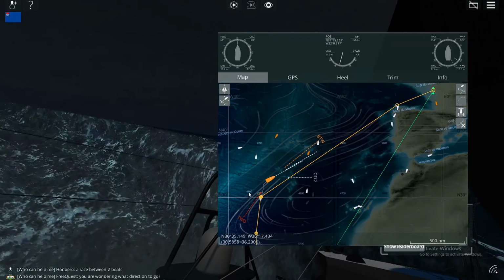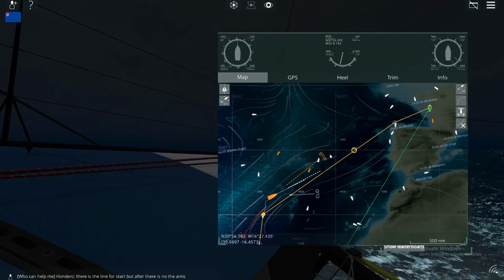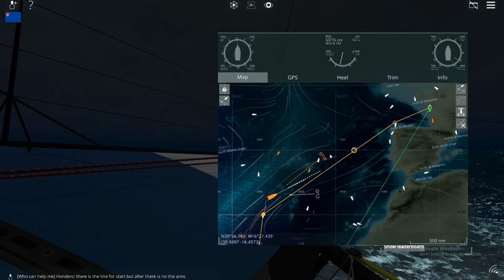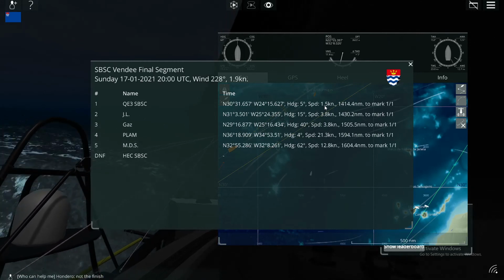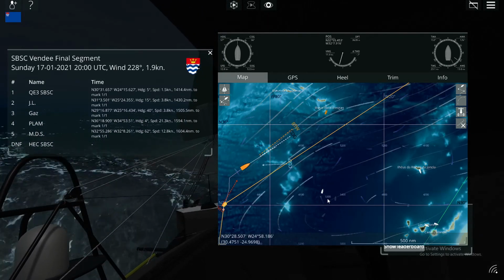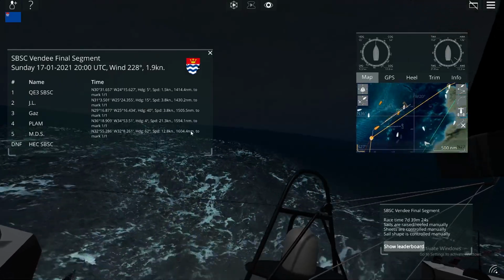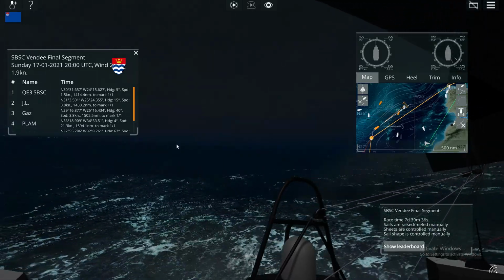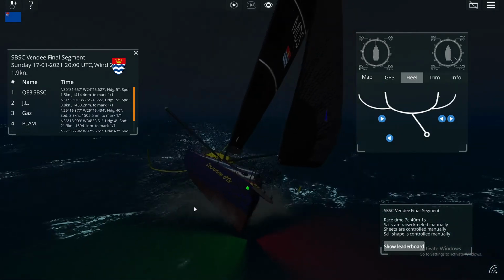SBSC Sailaway Vendee Finale Day 7 Update